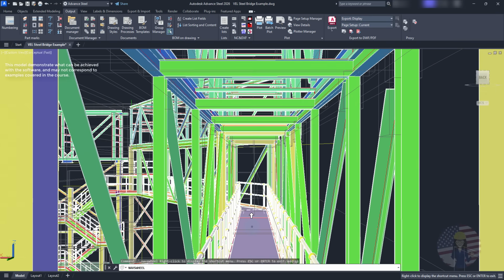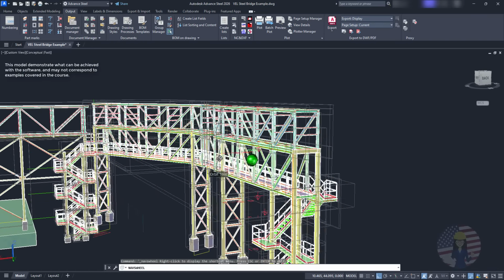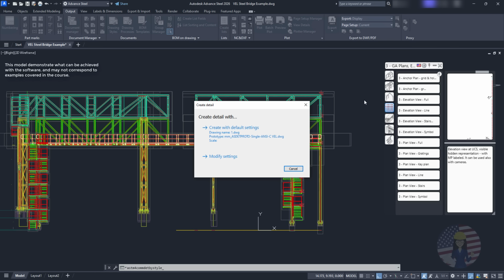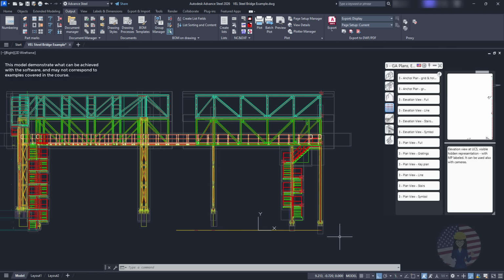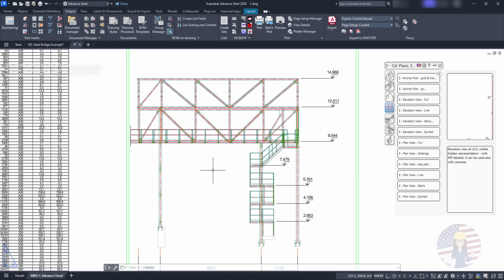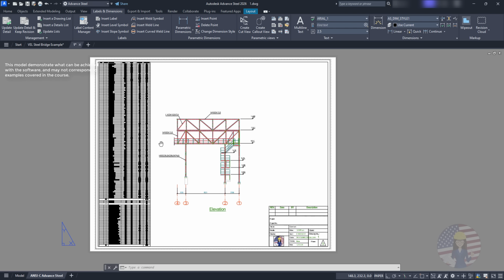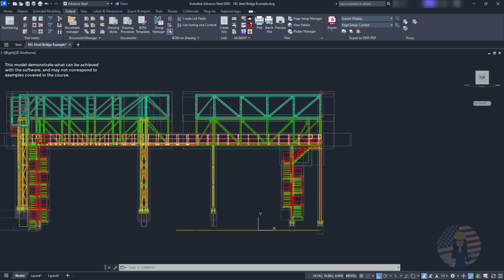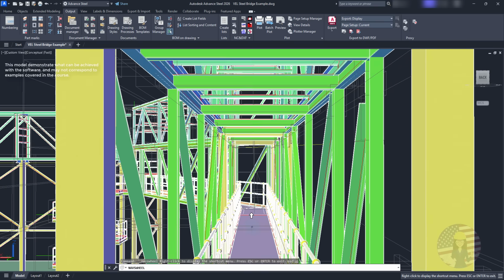Advance Steel Tutorial - Automated Detailing and Drawings in Minutes!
In this video, we explore how Autodesk Advance Steel streamlines structural steel modeling, detailing, and documentation. You’ll see how highly detailed 3D steel structures—complete with bolts, plates, and welds—can be created efficiently and converted into fabrication-ready drawings in just a few clicks.

We also demonstrate how Advance Steel automatically generates elevation views, part lists, dimensions, and how these drawings can be exported as fully editable DWG files for use in AutoCAD or other CAD platforms.

At Virginia E-Learning, we focus on practical, real-world workflows that help engineers, detailers, and designers move beyond manual drafting and adopt professional, production-ready steel detailing processes.